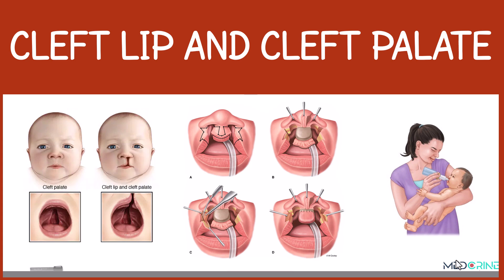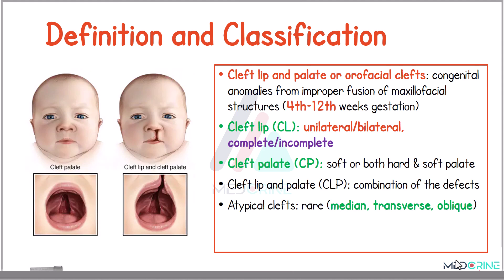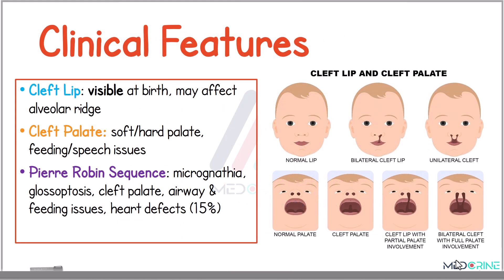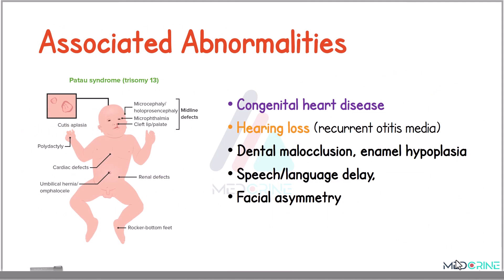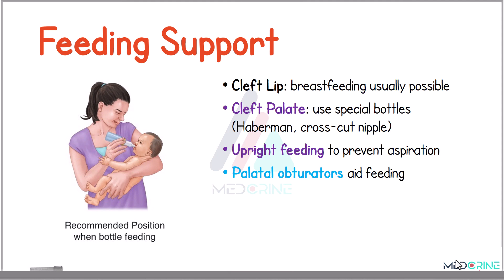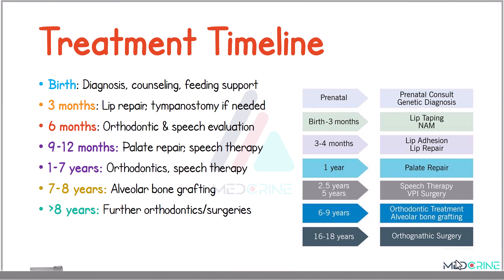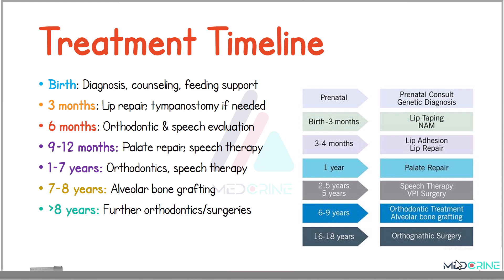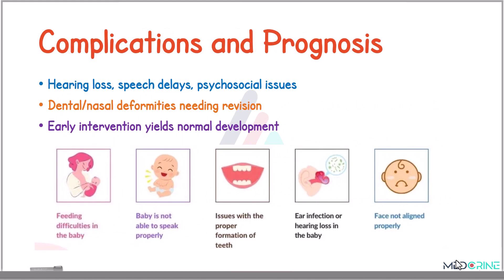Cleft Lip and Cleft Palate Explained | Causes, Diagnosis, Management & Surgical Treatment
In this tutorial, we dive deep into Cleft Lip and Cleft Palate, also known as Orofacial Clefts—from causes and classification to diagnosis, treatment, and surgical interventions. This is a must-watch for medical and nursing students preparing for NCLEX, USMLE, or general academic study.

🔍 Topics Covered:

Definition and types of clefts

Epidemiology and genetic vs environmental causes

Clinical features and associated syndromes (e.g., Pierre Robin Sequence)

Diagnostic methods (prenatal & postnatal)

Feeding challenges and support

Surgical repair timelines (cheiloplasty & palatoplasty)

Long-term complications and outcomes

High-yield facts for exams

👩‍⚕️ Ideal for:
Medical students, nursing students, pediatricians, ENT residents, and healthcare professionals interested in cleft management and craniofacial anomalies.